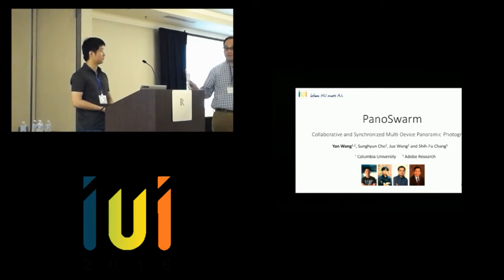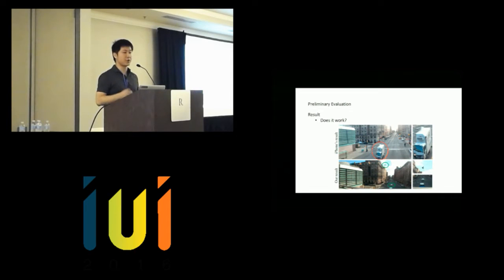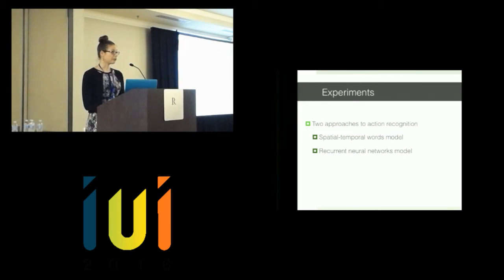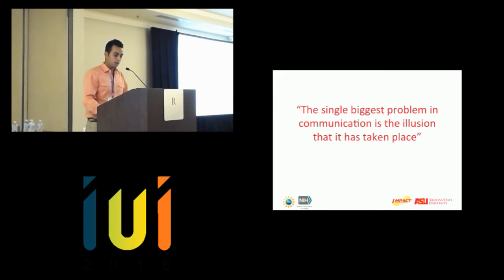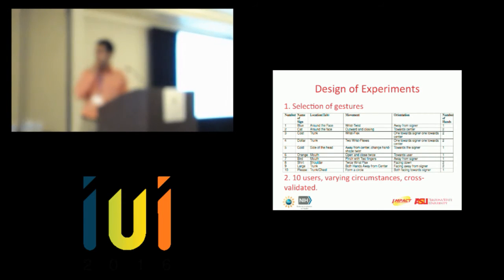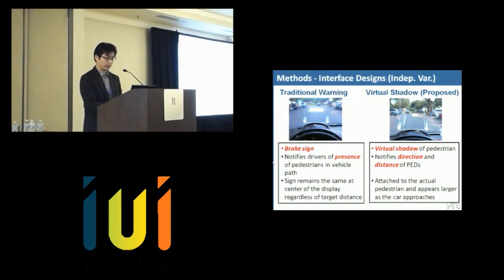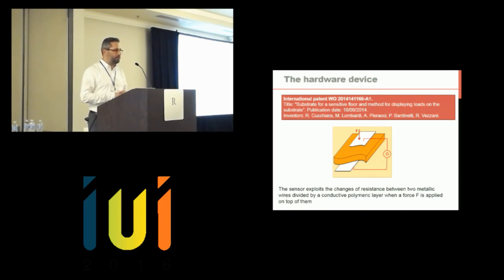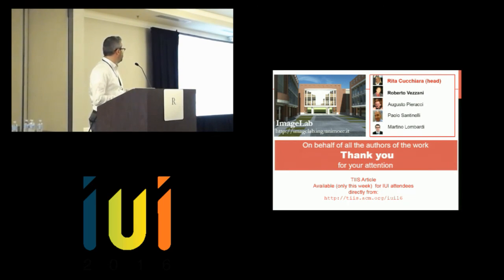IUI 2016 - Paper Presentation S7: Wearable and Mobile IUI 1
Intelligent User Interface Conference, 2016. Tuesday, March 8, 2016, Paper Presentation S7: Wearable and Mobile IUI 1